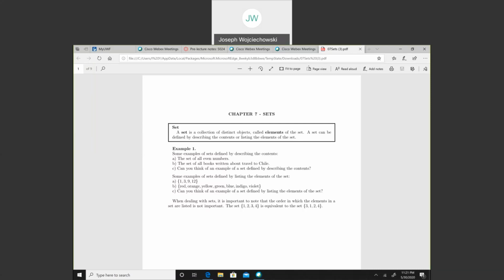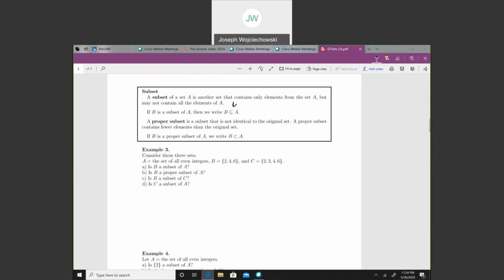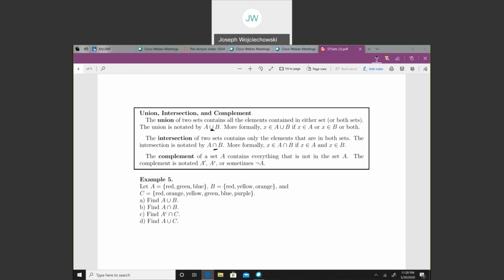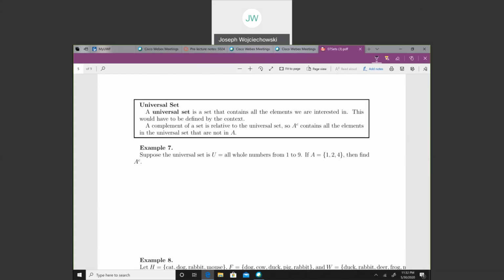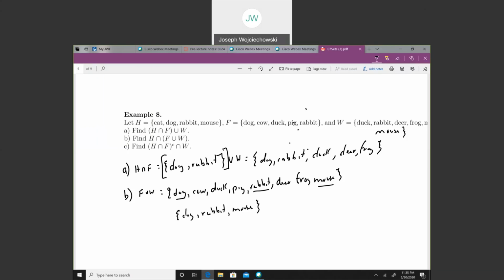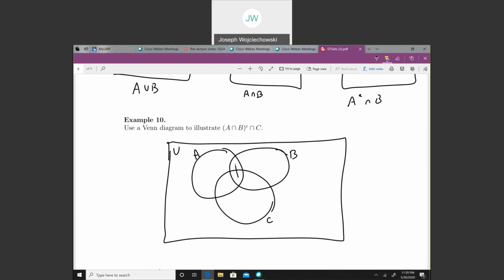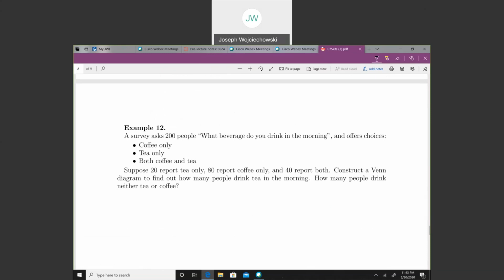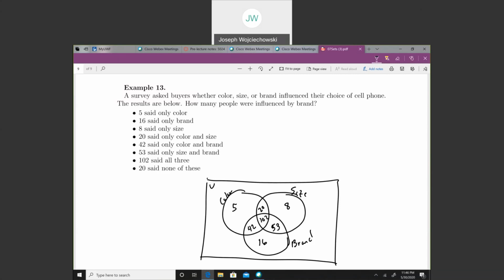MGF 1106 Sets